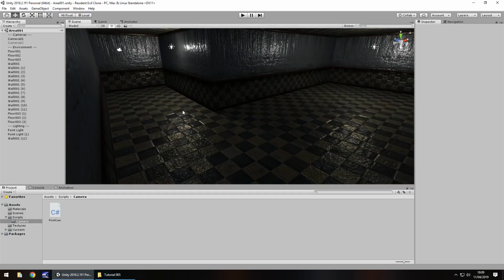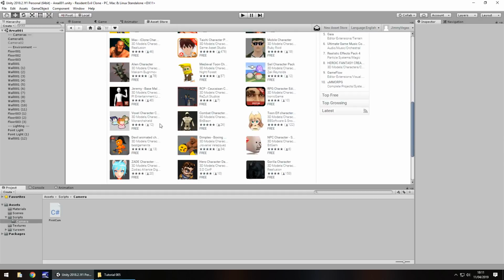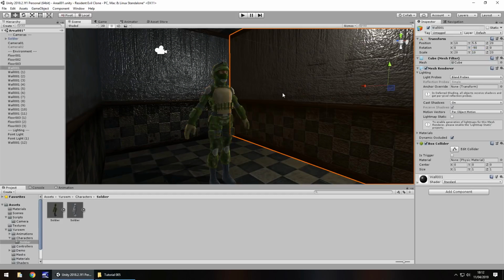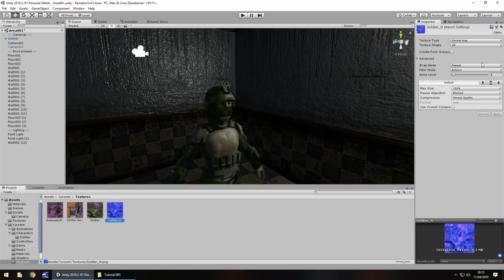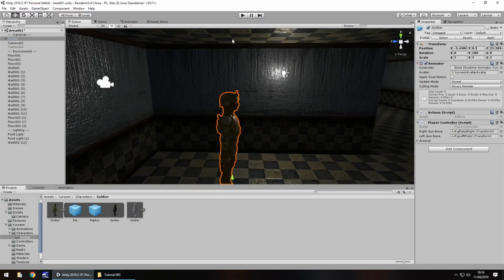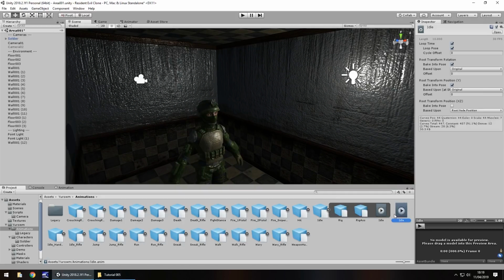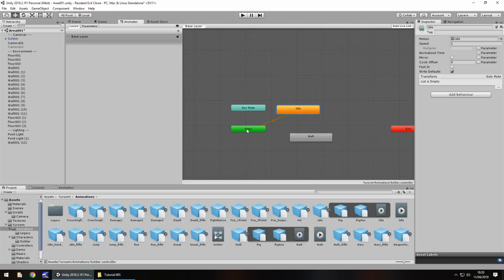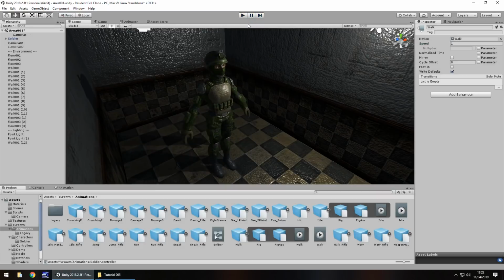HOW TO MAKE RESIDENT EVIL IN UNITY - TUTORIAL 05 - HOW TO IMPORT PLAYER INTO UNITY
In this Resident Evil Tutorial we add in our player character and we explore some animations.

Who Is Jimmy Vegas?